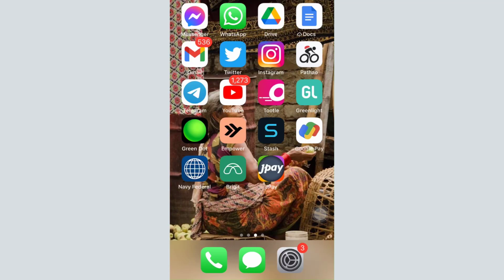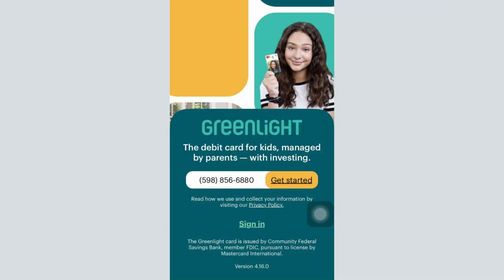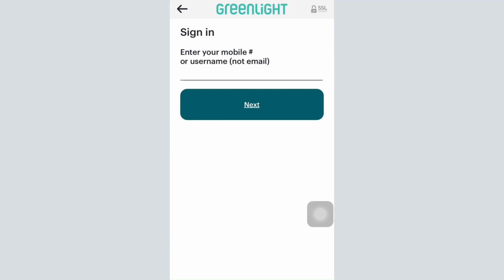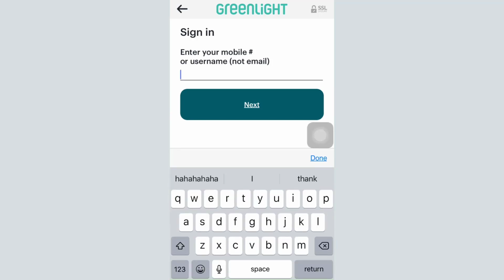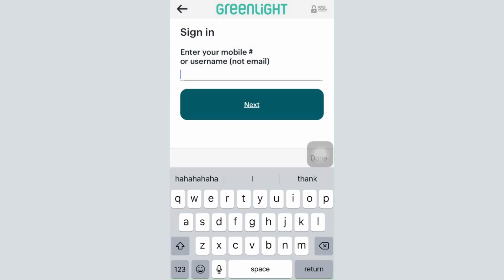How to Login Greenlight Account | Sign In GreenLight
In this tutorial video I will quickly guide you on how you can login to your Greenlight account. Follow the step by step instructions to get logged in to your account.

Tap on the ‘Sign in’  button in order to start logging in to your account.
Enter your mobile number, or your username and then tap on ‘Next’.
Also, enter your password in order to login to your account.